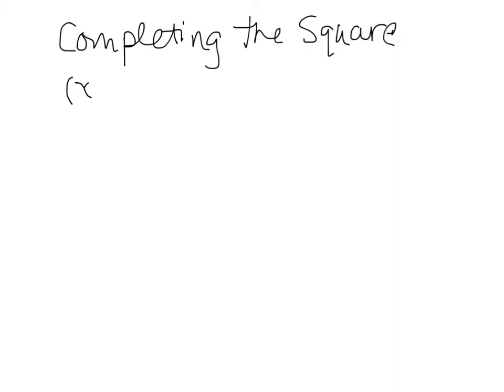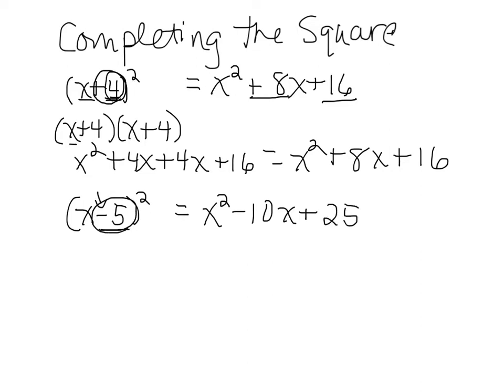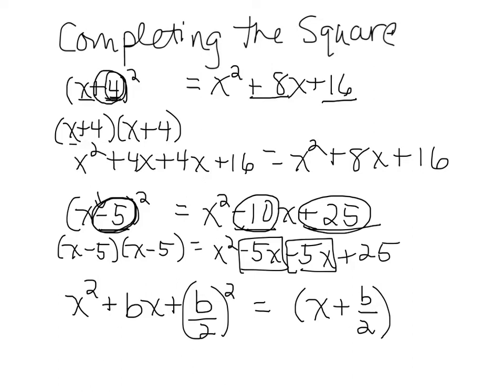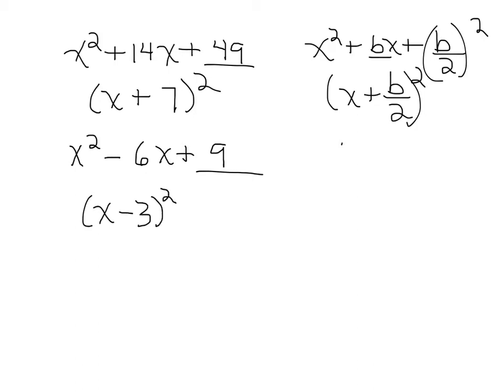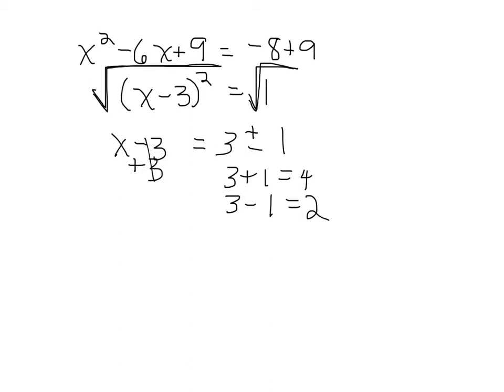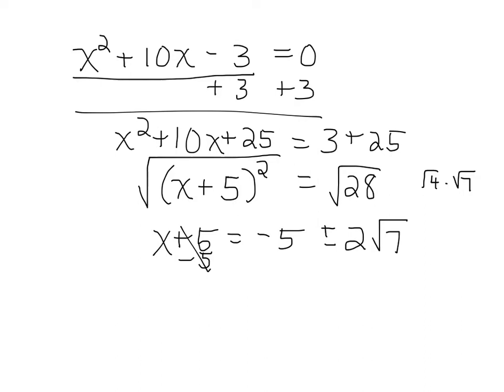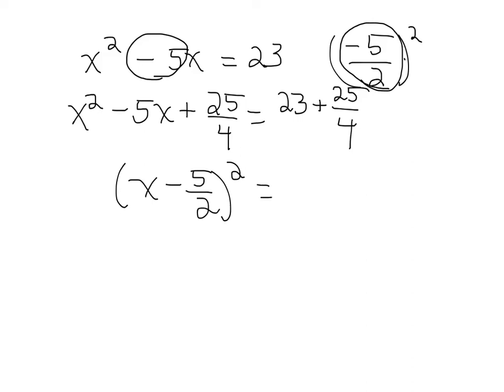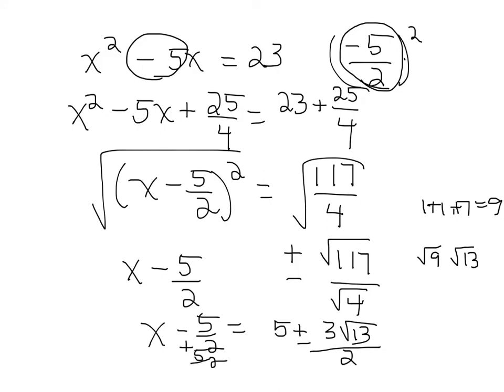Completing the Square